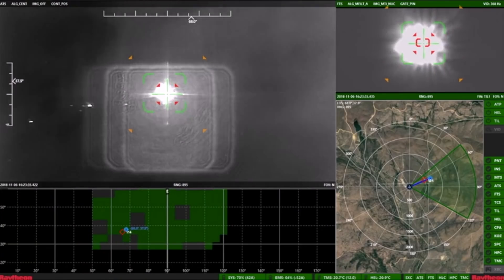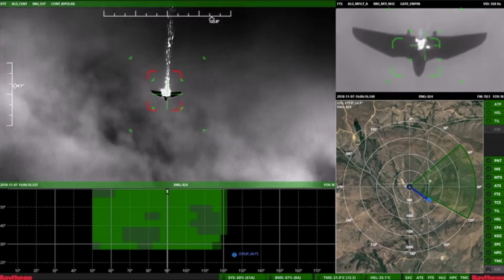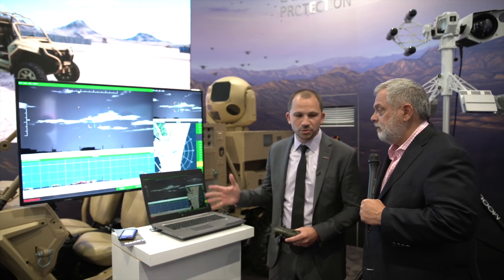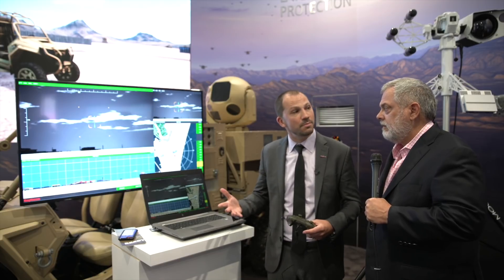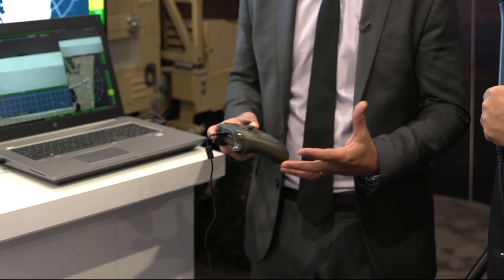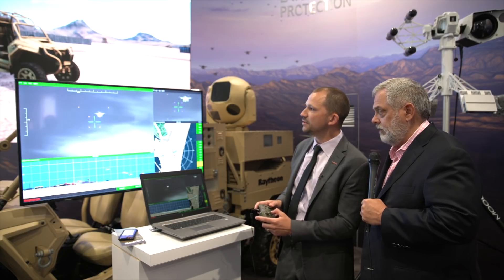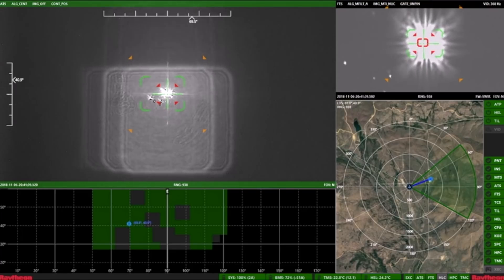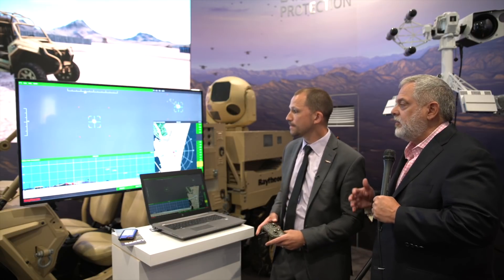Raytheon Laser Counter Drone Video Paris Air Show 2019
Raytheon's has tested a 10kW laser, shooting down more than 50 drones. Military bases, Special Operations Command and, eventually, civilian airports could all use it.